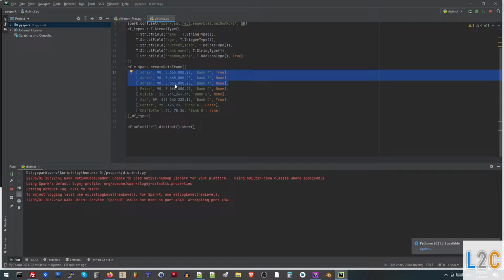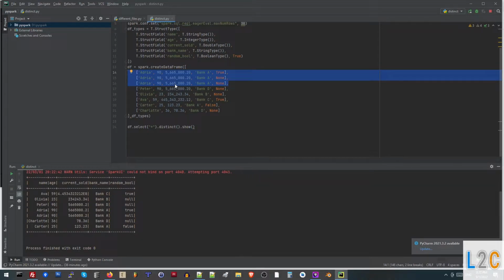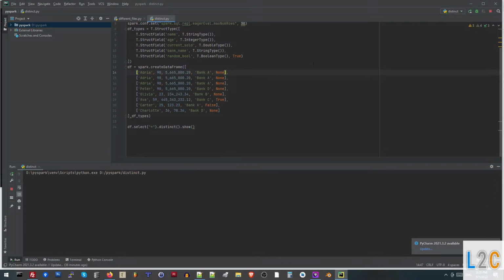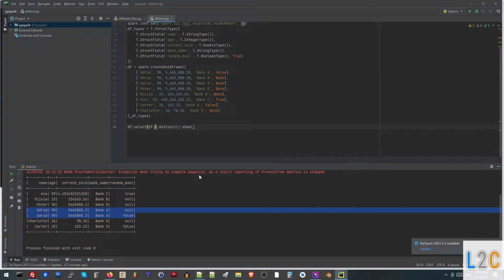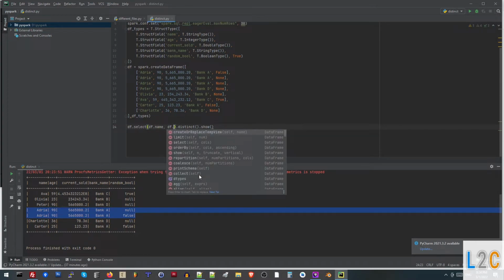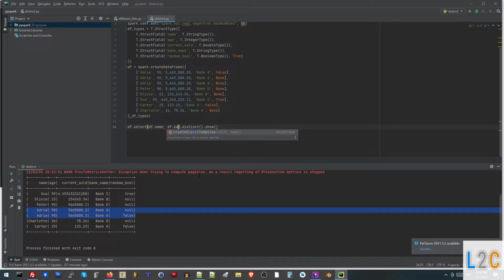Distinct in PySpark - Hands on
In this video, you will learn how to use distinct in PySpark.